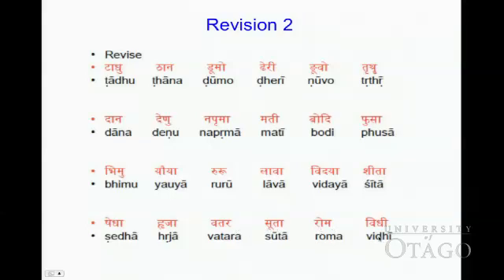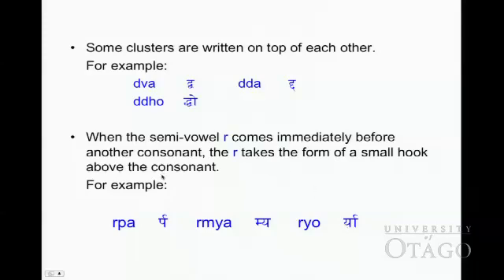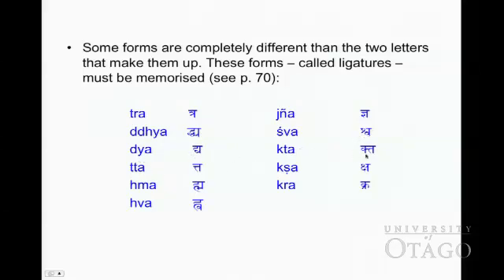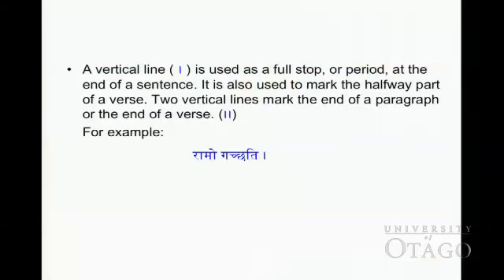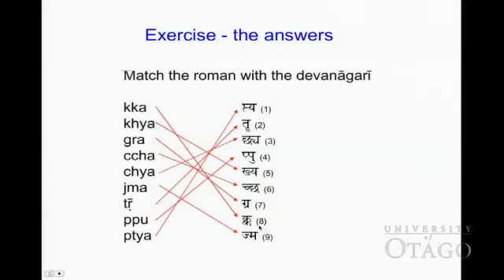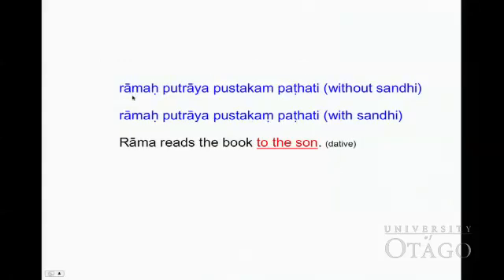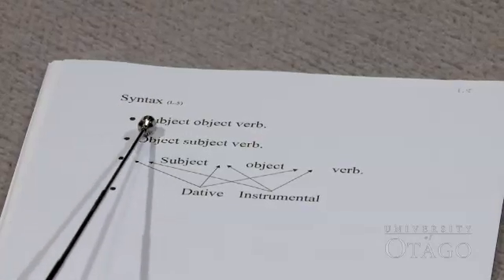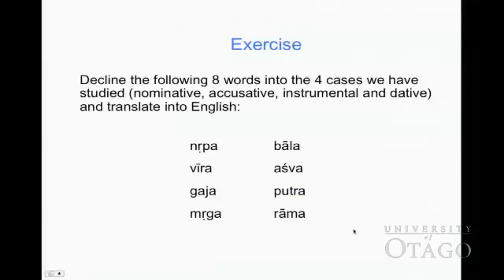Introduction to Sanskrit 07